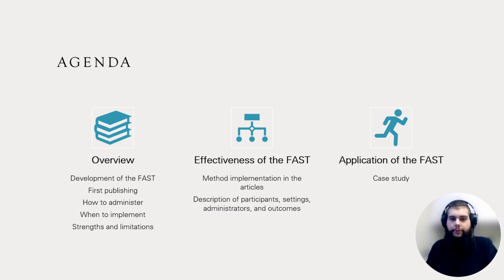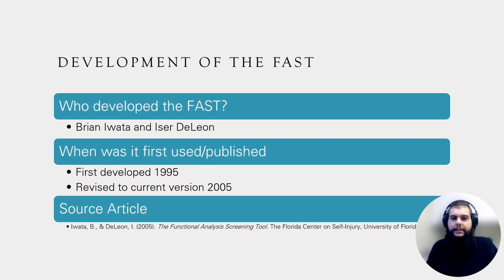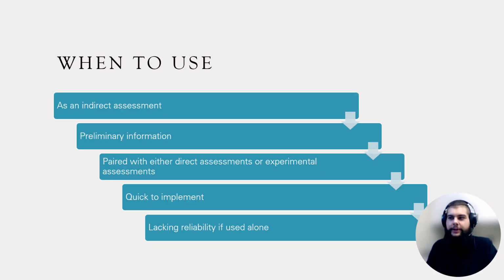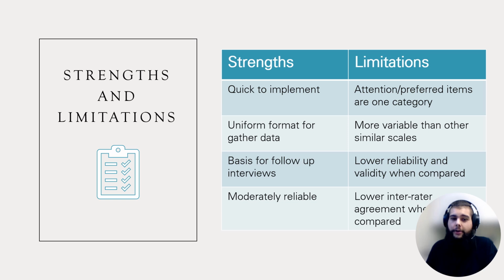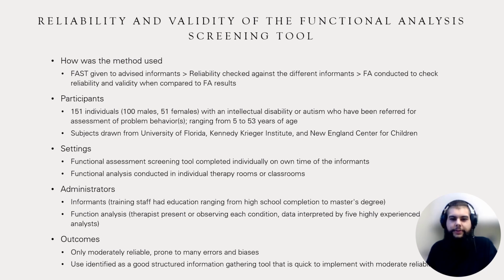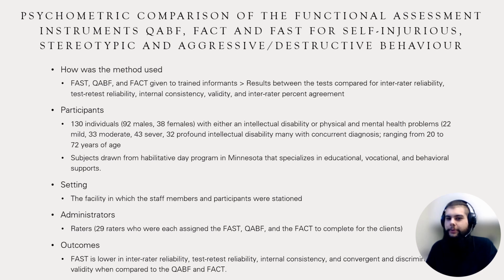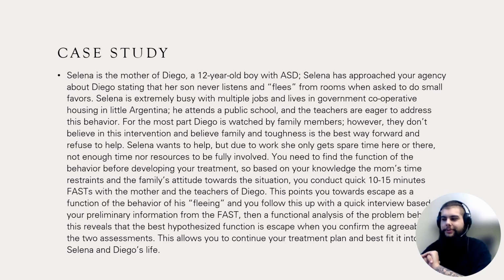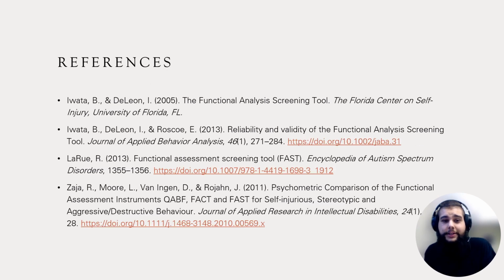Functional Assessment Screening Tool (FAST) Presentation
By Elijah Scott for BHS 399 KAA